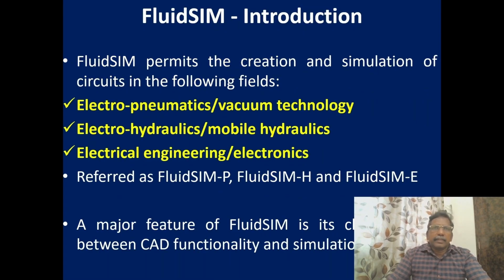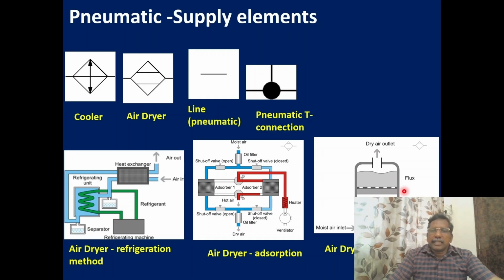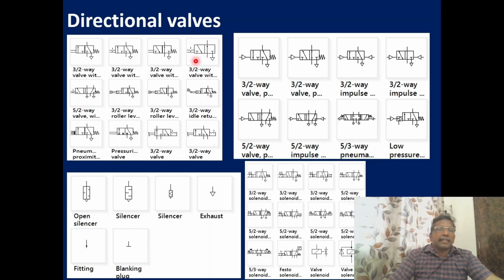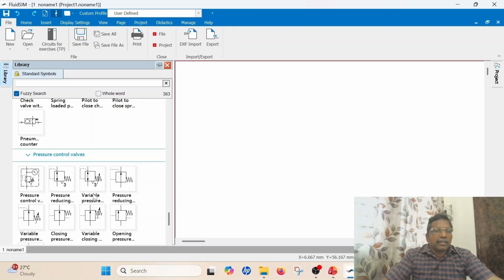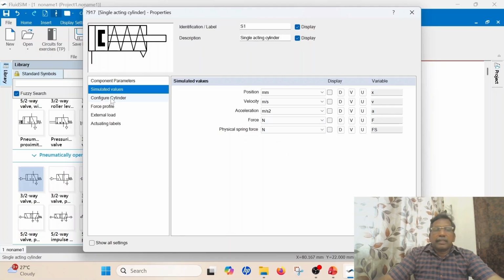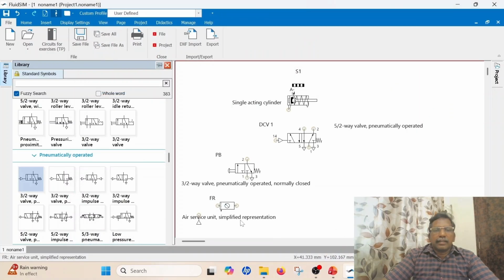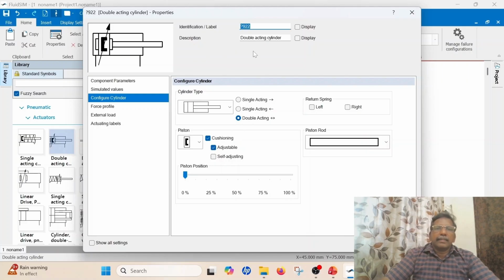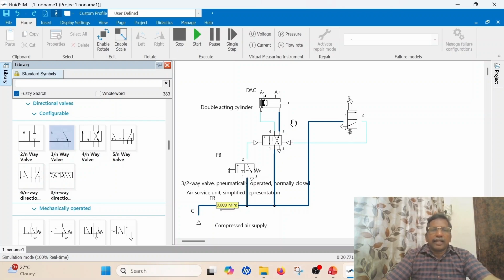Fluid SIM - Introduction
Fluid Sim is an important software for designing pneumatic, electro-pneumatic, hydraulic, and electrohydraulic systems. The aim of the series is to give you the needed background for designing the above-mentioned systems with industrial applications.
In this video, we briefly discuss the differences of single and double acting cylinder, and then we cover the basics of flow control in pneumatic systems.